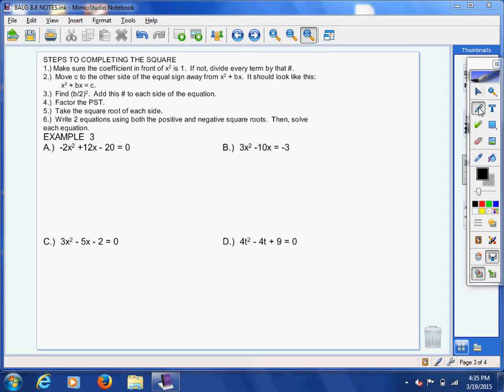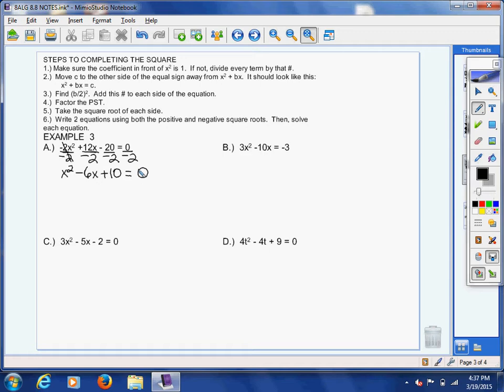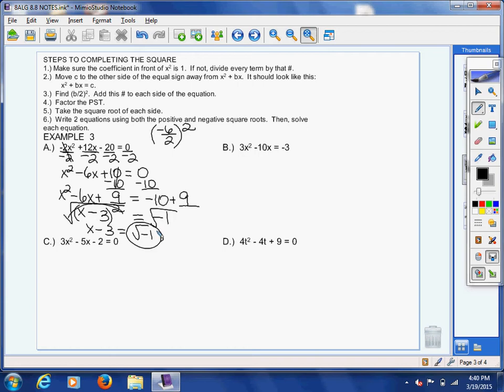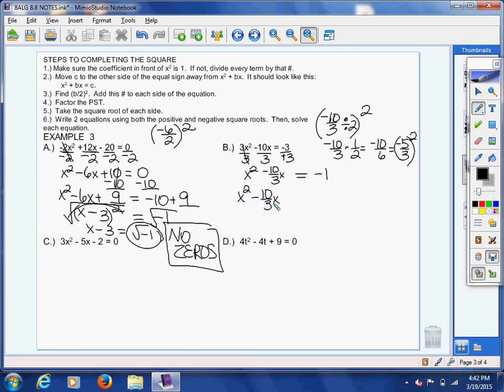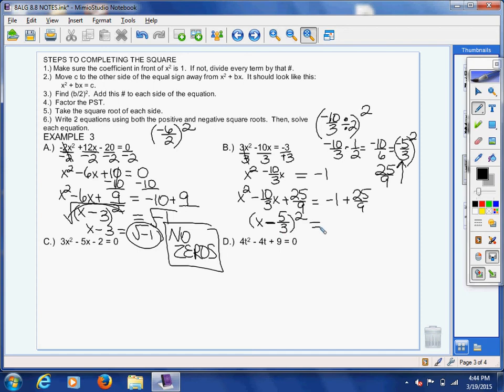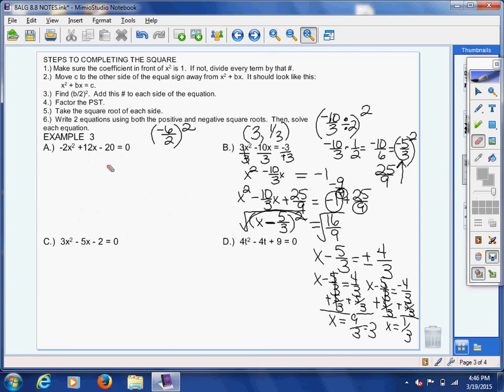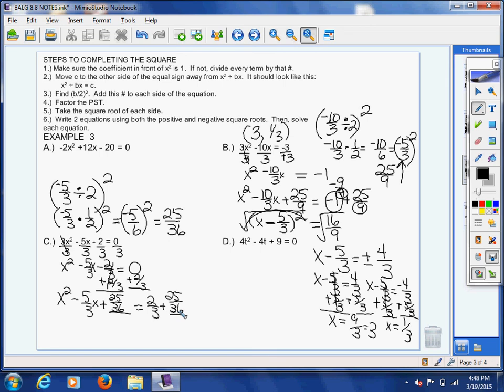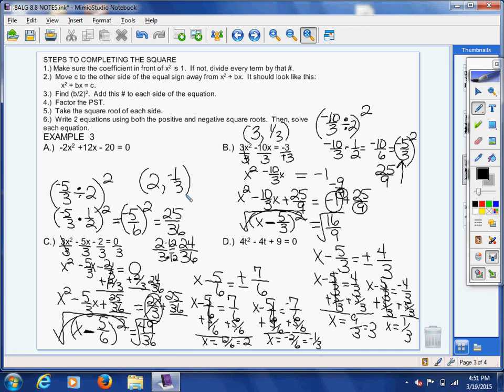8.8 Example 3 Solve Quadratic Functions by Completing the Square